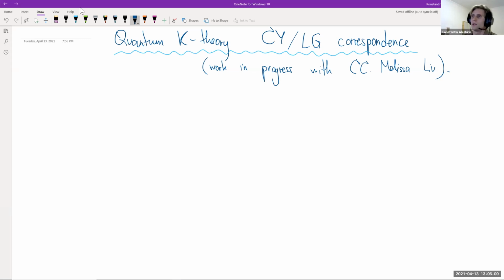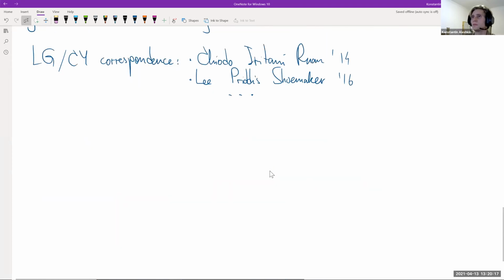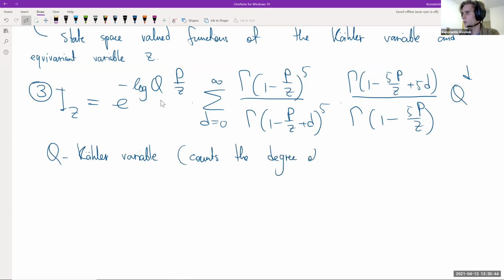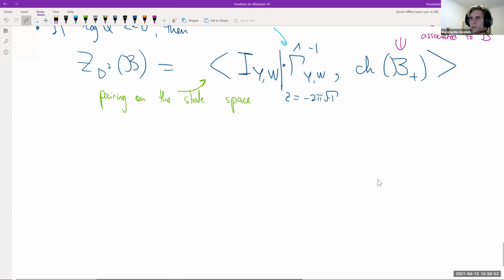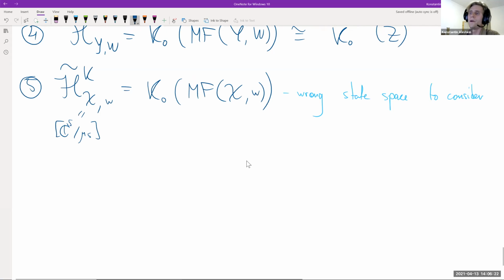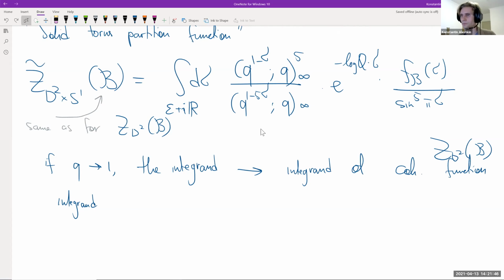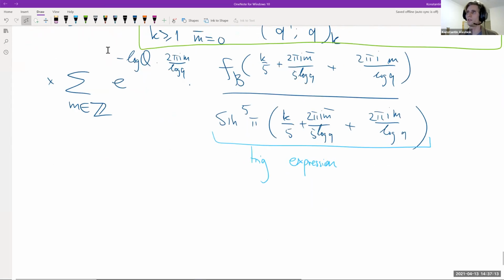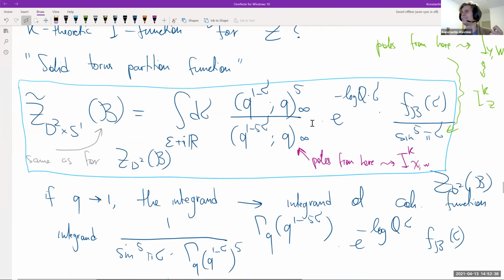Konstantin Aleshkin "Quantum K-theory LG/CY correspondence"